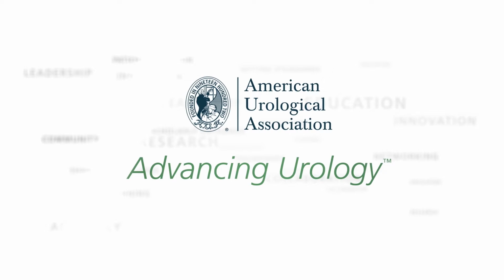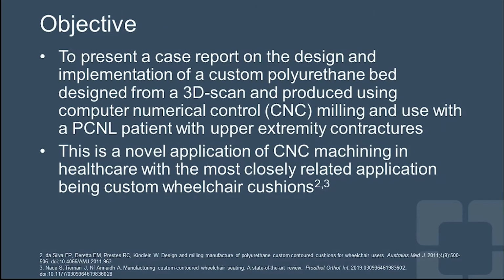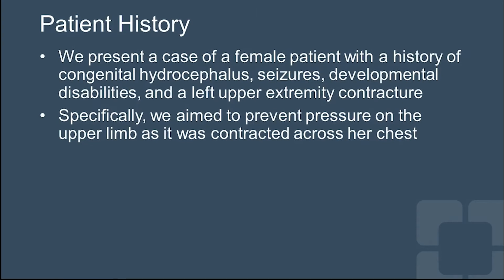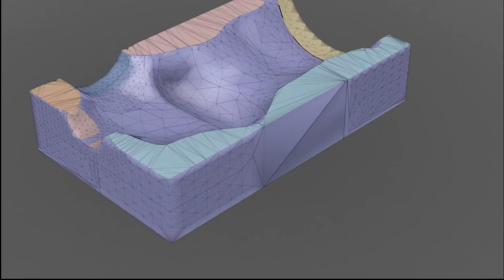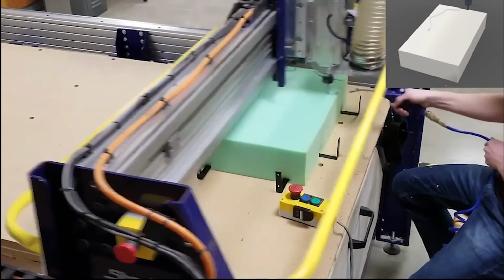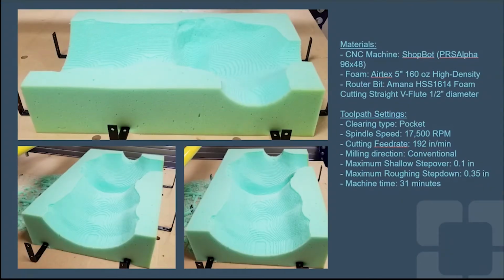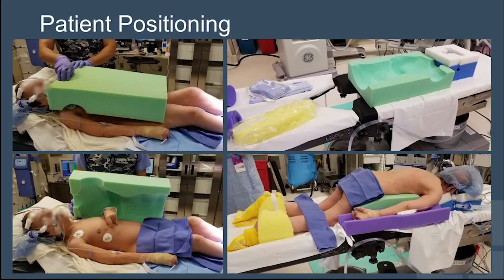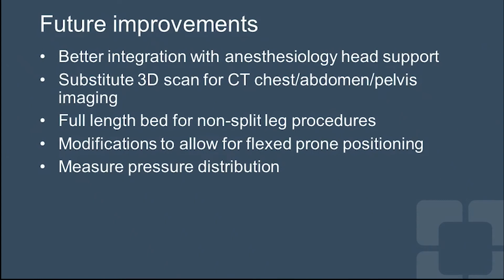V05-01: Using 3D Scanning to Create a CNC Machined Polyurethane Bed for Patient Positioning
V05-01: Using 3D Scanning to Create a CNC Machined Polyurethane Bed for Patient Positioning During Percutaneous Nephrolithotomy

Authors: Donald Fedrigon, Sri Sivalingam

Introduction: Nephrolithiasis is a cause of significant morbidity in patient populations with musculoskeletal abnormalities, spinal cord injury, and multiple sclerosis often requiring surgical intervention such as percutaneous nephrolithotomy (PCNL). Safely positioning patients with limb contractures or other musculoskeletal abnormalities in the prone position for PCNL can be a challenge intraoperatively and is an area that has not been previously explored in the literature. Therefore, we present a case report on the production and implementation of a custom foam bed designed from a 3D-scan of a percutaneous nephrolithotomy patient with upper extremity contractures.

Methods: A female patient with a history of congenital hydrocephalus, seizures, developmental disabilities, and a left upper extremity permanently contracted across her chest was identified preoperatively as a candidate for a custom bed. Informed consent was obtained from the family in accordance with our institutional review board policies. Prior to surgery, a Microsoft Kinect V2 was used to 3D scan a patient with Meshmixer and Fusion 360 (Autodesk) being used to develop the 3D custom bed model. The model was then machined out of Airtex 5'' 160 oz High-Density Foam using a ShopBot PRSAlpha 96x48 CNC machine with an Amana HSS1614 router bit.

Results: The custom foam bed was successfully utilized in place of traditional positioning padding in the operating room during the patient’s surgery. The foam bed was used to cushion the patient’s upper body during the prone split leg procedure while appropriately relieving pressure on the patients arm that needed to be positioned across her chest.

Conclusions: We report a novel use for custom contoured polyurethane beds in the operating room and we demonstrated a reproduceable workflow for a 3D-scanning and CNC milling production process. The custom bed performed as expected within the operating room, providing both easy prone positioning and adequate cushioning for the patient’s contracted upper limb. This technique is reproducible with equipment accessible to most academic care centers and has applications across multiple surgical disciplines that commonly utilize prone positioning such as endourology and spinal surgery.

Source of Funding: None